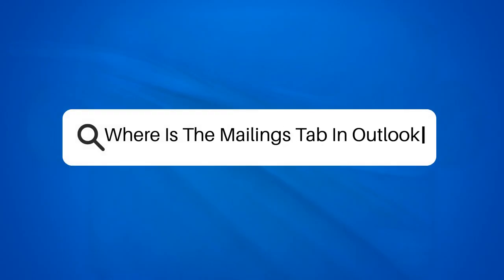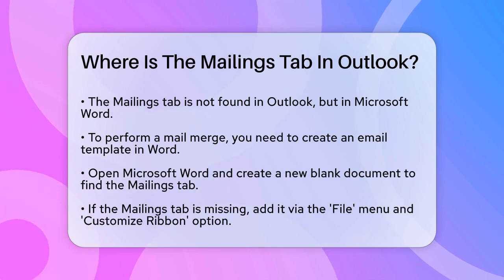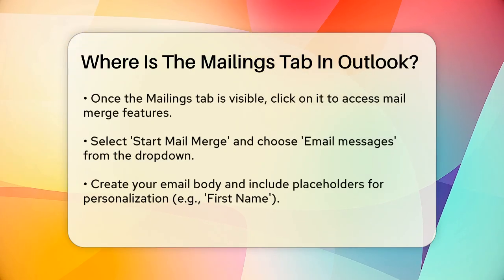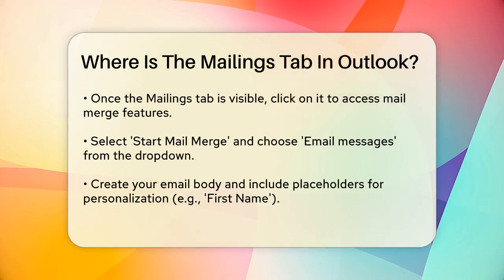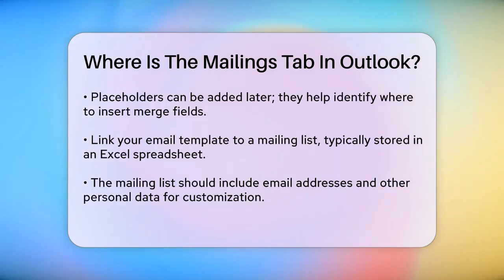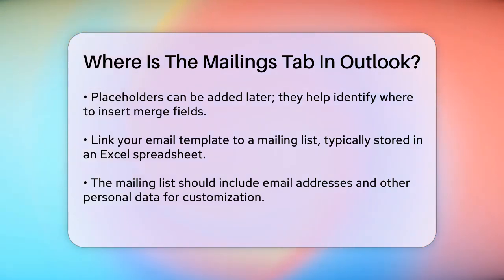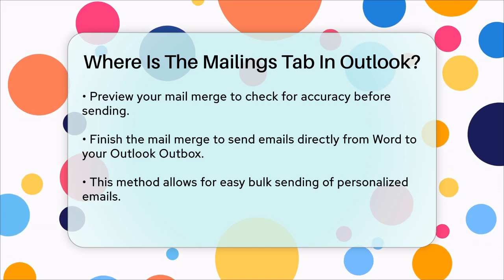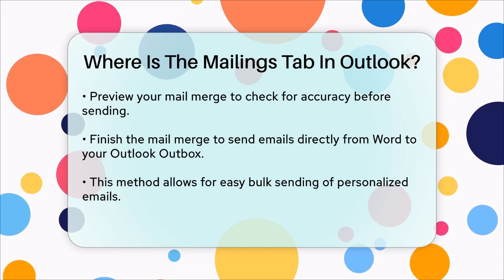Where Is The Mailings Tab In Outlook? - TheEmailToolbox.com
Where Is The Mailings Tab In Outlook? Are you looking to streamline your email communication using Outlook? In this video, we’ll guide you through the process of using Microsoft Word to set up a mail merge for sending personalized emails. While many users search for the Mailings tab directly in Outlook, it’s actually found in Word, which plays a key role in creating your email templates.

We’ll walk you through the steps of accessing the Mailings tab in Word, customizing your ribbon if necessary, and setting up your email template. You’ll learn how to insert placeholders for personalization, making your emails feel more tailored to each recipient. Additionally, we’ll cover how to link your email template to your mailing list, typically stored in an Excel spreadsheet, ensuring you can send messages to multiple contacts effortlessly.

Previewing your mail merge is an essential step, and we’ll explain how to check that everything appears as it should before sending your emails. Finally, we’ll show you how the completed messages will be sent directly from Word to your Outlook Outbox, making the entire process efficient and straightforward.

Join us to simplify your email communication and enhance your outreach strategies.